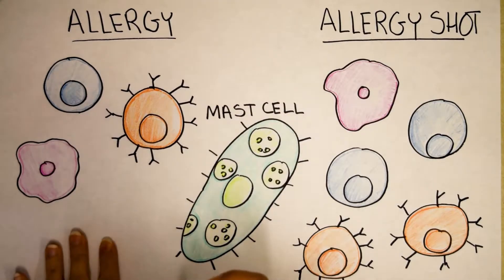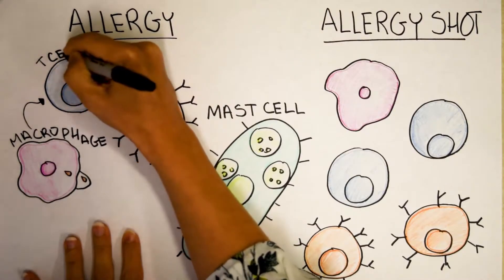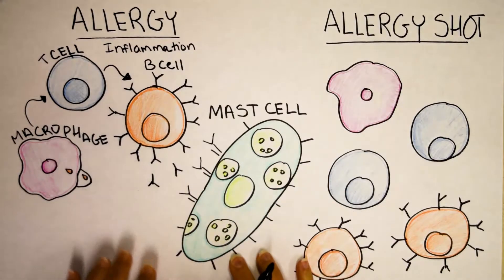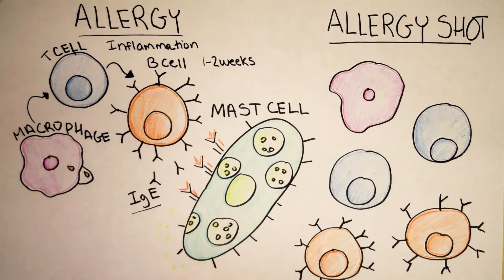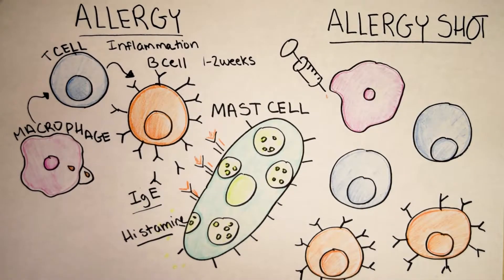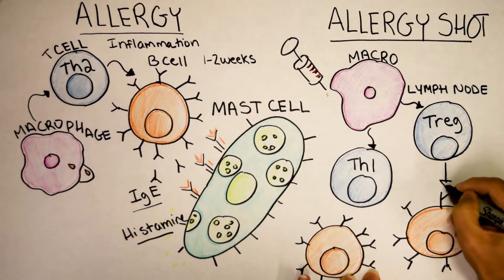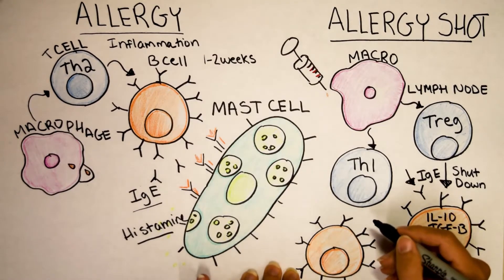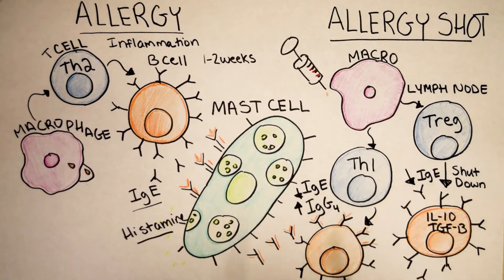How do allergy shots work? | Th2 cells and IgE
How do allergy shots work? Allergy shots work by stopping Th2 cells from making IgE antibodies. The goal of Allergy shot immunotherapy is to change Th2 cells into Th1 or Treg cells. This way IgE antibodies are decreased. If IgE antibodies are decreased then your main allergy cells, the mast cell, cannot function and release histamine. Histamine is one of the main molecules responsible for allergy (runny nose, itchy eyes, hives, swollen throat). Allergy shots, or allergy immunotherapy, can help many people decrease their allergy responses. Although not everyone will respond to this type of treatment. Often adults with peanut allergy have such severe symptoms that they do not benefit from allergy shots. However, many other types of allergies can be improved with allergy shots over the course of a year. If you have any other questions please leave them in the comments section! I would be happy to go into additional details.